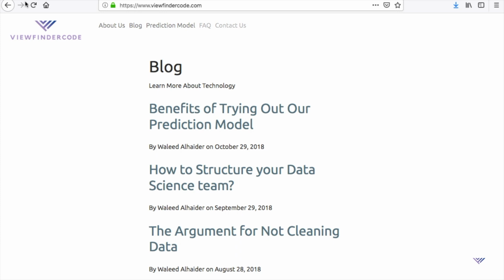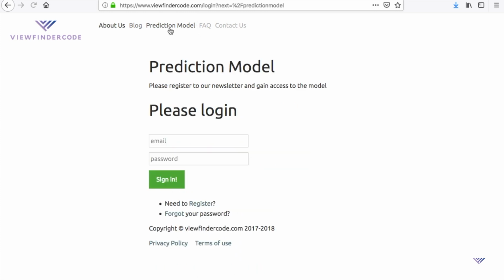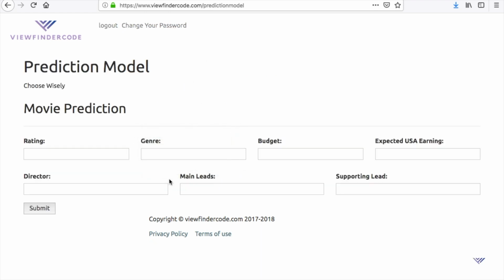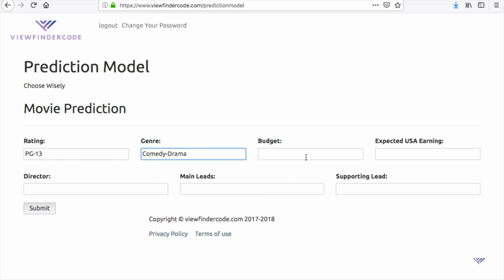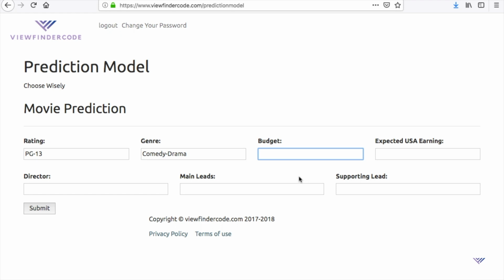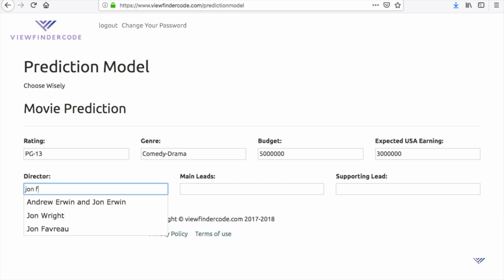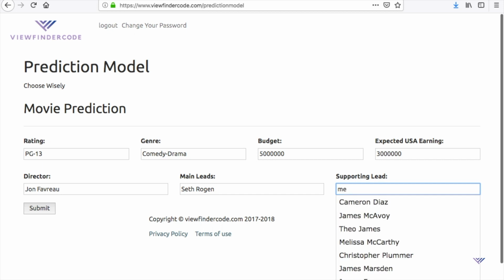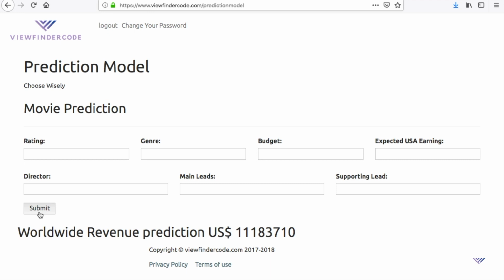Worldwide Movie Revenue Prediction Model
Using the latest technology see how we can predict your worldwide sales revenue for your next project by simply adding your specification, whether you are looking to produce a film or buy a film our tool can help